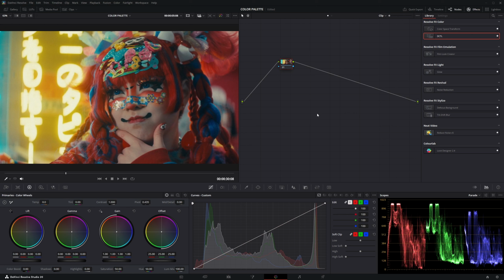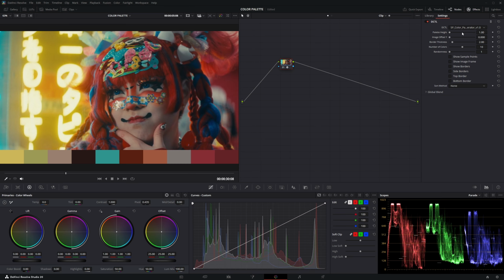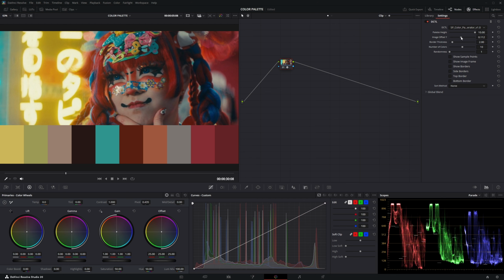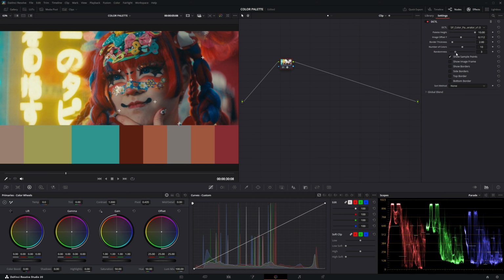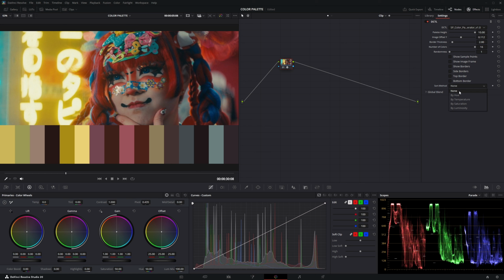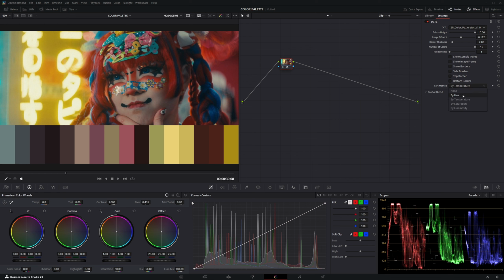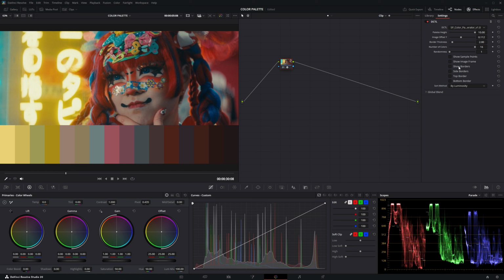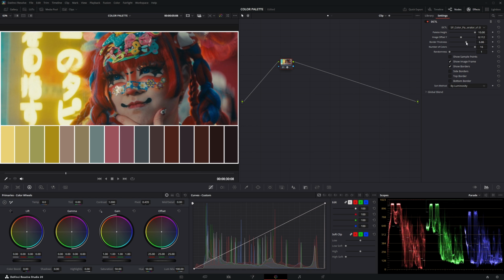Color Palette Generator DCTL for DaVinci Resolve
Discover the Color Palette Generator DCTL for DaVinci Resolve!
This tool lets you extract, analyze, and organize color palettes directly from your footage.

Inspired by existing tools but entirely developed independently to provide a unique workflow.